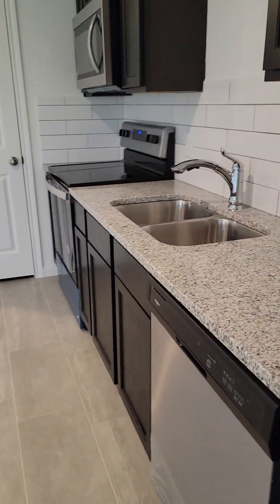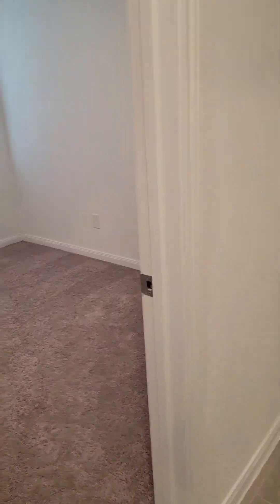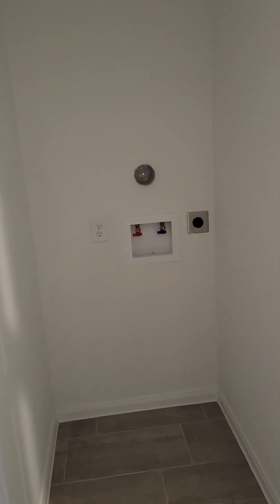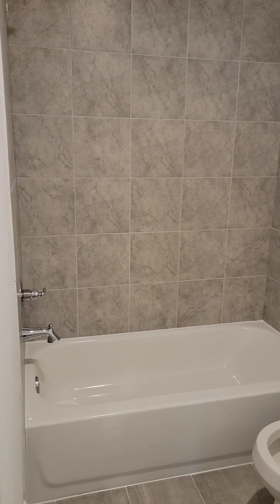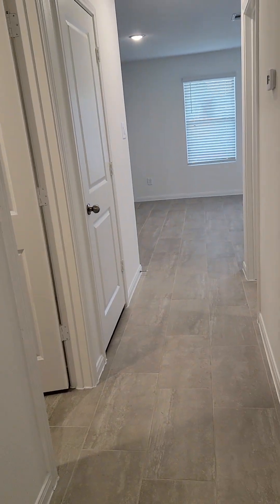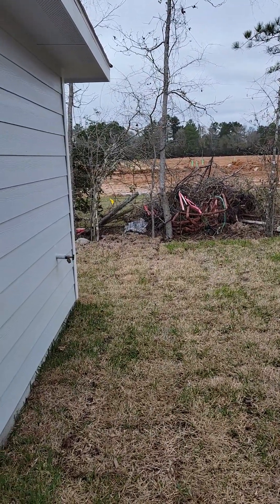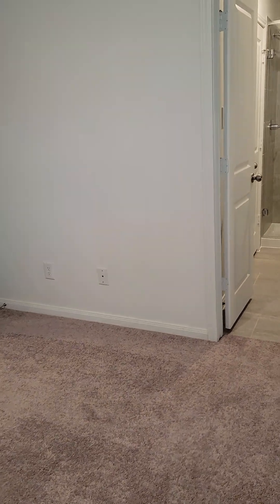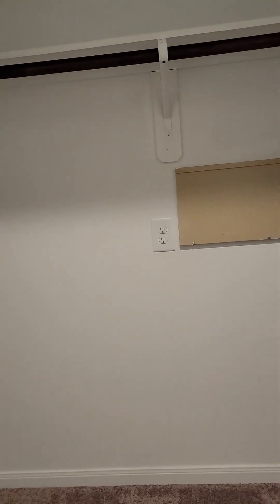16555 Colleen Place